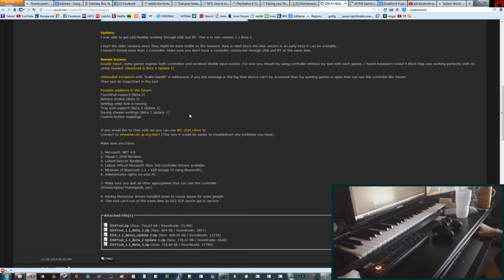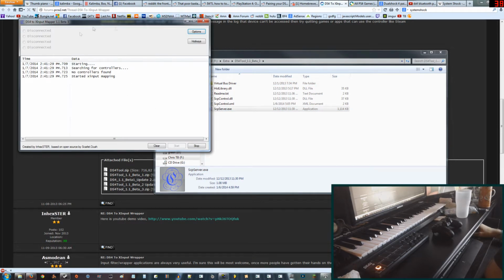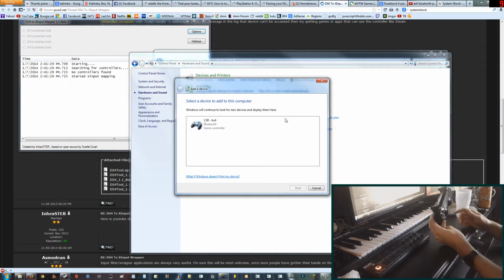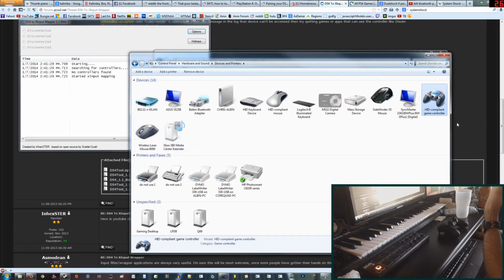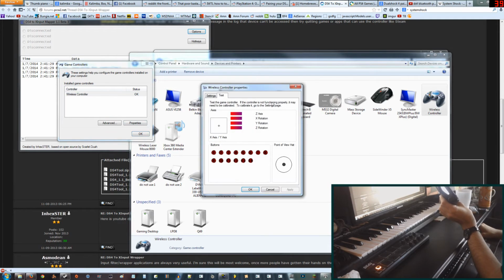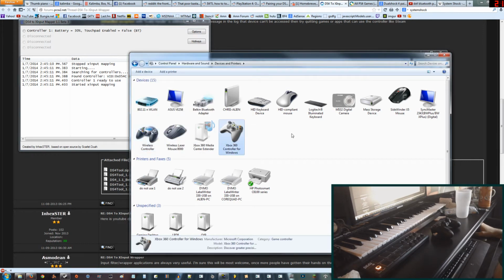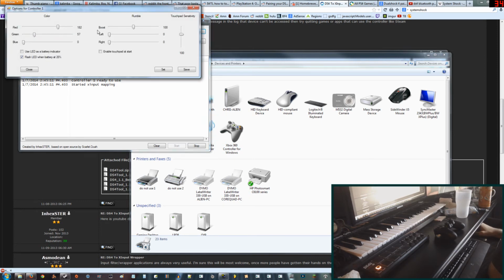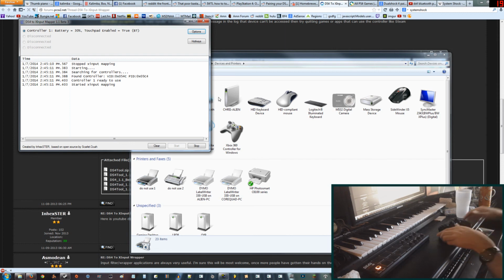DS4Tool | How to use Dualshock 4 controller on PC with Bluetooth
This will show you how to pair your DS4 controller to your PC via Bluetooth and convert it to XInput (from DirectInput). This will also enable touchpad support!